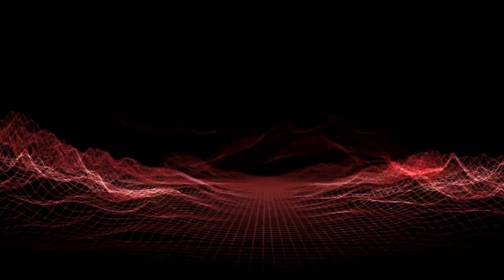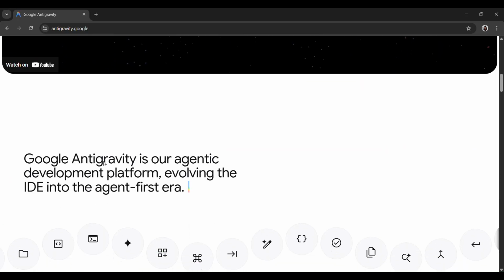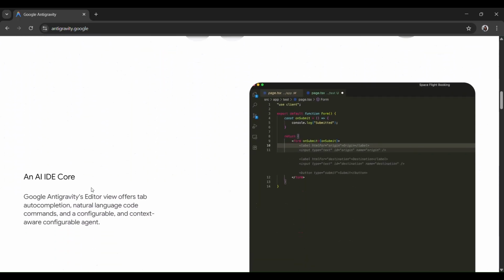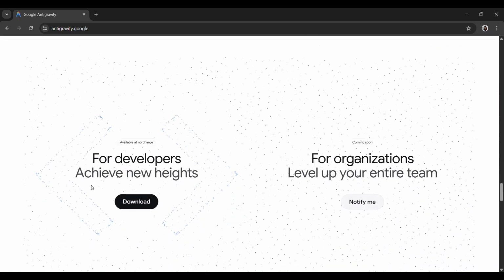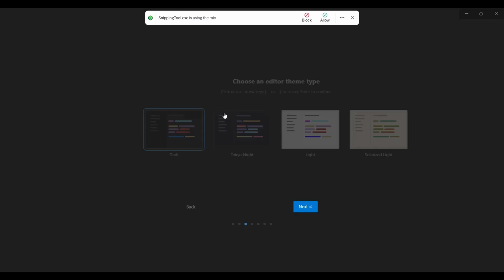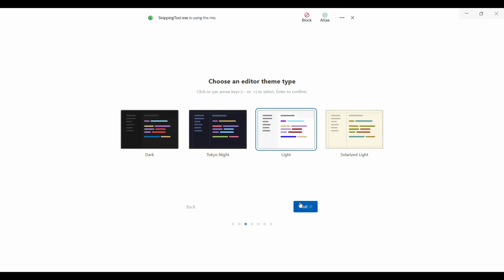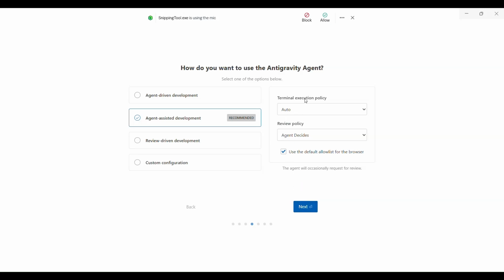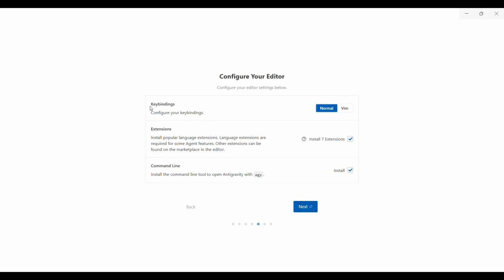Bye VS Code? Google’s FREE AI Agent IDE Builds Apps FOR YOU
Stop typing everything manually.

Meet Google Antigravity IDE — FREE right now — where AI agents build your software for you while you supervise. In this quick tutorial, I’ll show you how to install, configure, and let Antigravity turn a single prompt into a working feature.

What makes Antigravity different?
Unlike Cursor or VS Code, Antigravity thinks, plans tasks, builds code, and asks for your approval before executing.
You stay in control — the AI does the heavy lifting.

Chapters
00:00 – What is Google Antigravity
00:23 – Free Download + Install
00:36 – Configuration + Agent Mode Setup
02:34 – Demo: Agent Builds Code from One Prompt

Pro Tip:
This is free for now, so get in before pricing changes or access becomes limited!

Comment “AGENT” if you want a follow-up video with a full feature build demo!